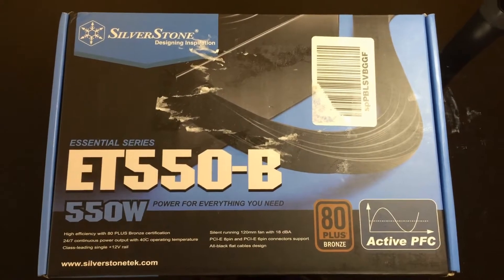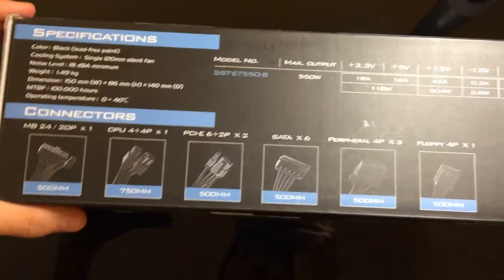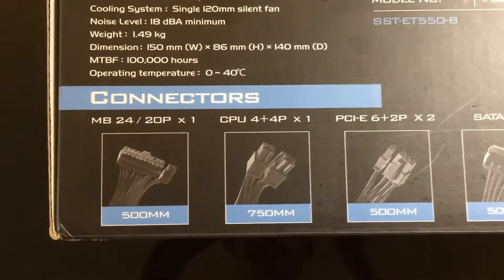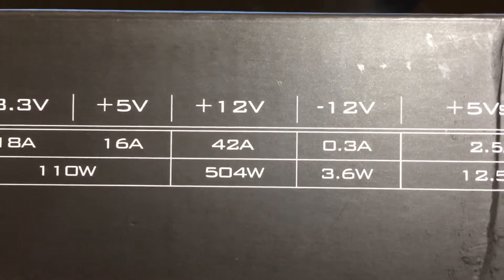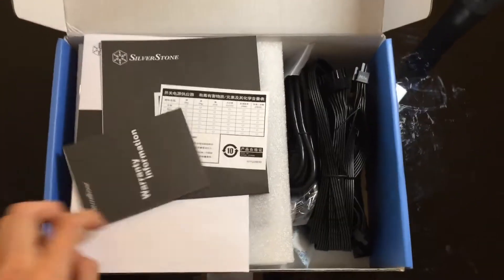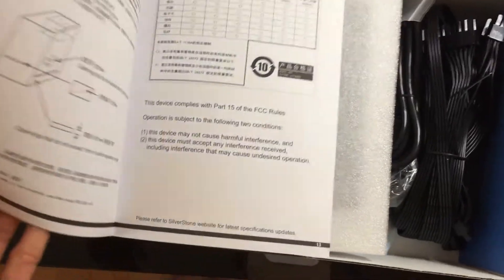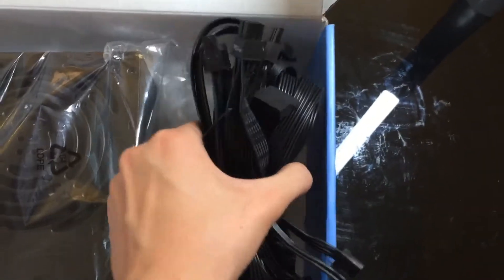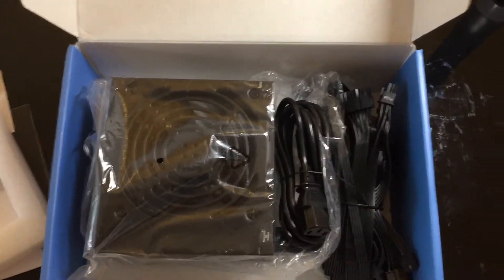Silverstone ET550-B 80+ Bronze Power Supply Unboxing/Overview (PSU UNBOXING)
Unboxing and overview of the Silverstone ET550-B 80+ Bronze Power Supply
I couldn't find any reviews of this particular PSU model on YouTube so I decided to upload a short video about it. I apologize about the sticker markings on the product box as the Amazon shipping label didn't quite peel off properly.

Silverstone ET550-B 80+ Bronze Power Supply
PSU Model: SST-ET550-B